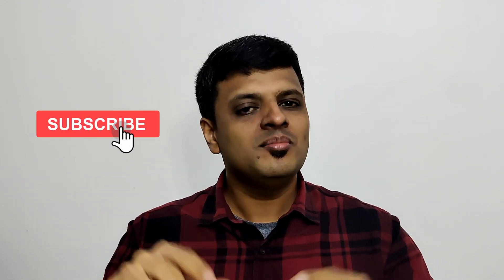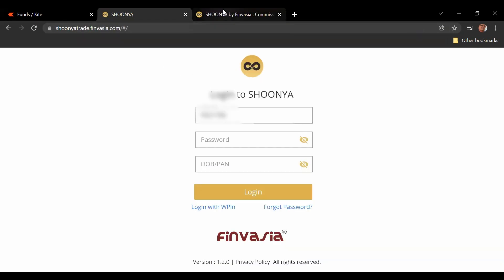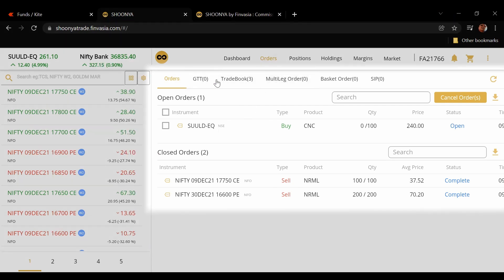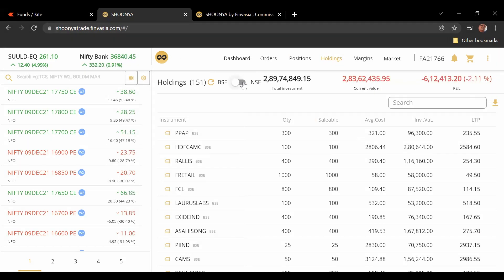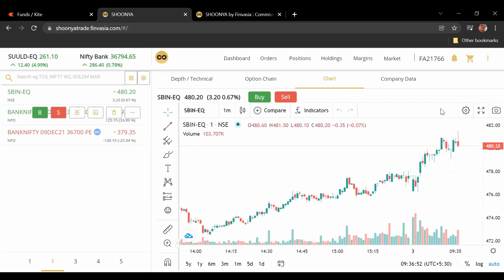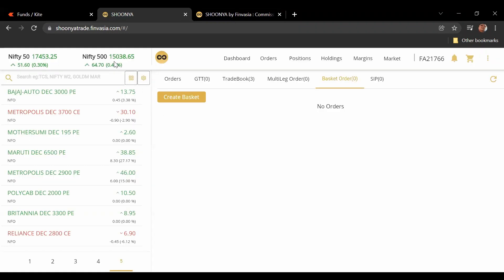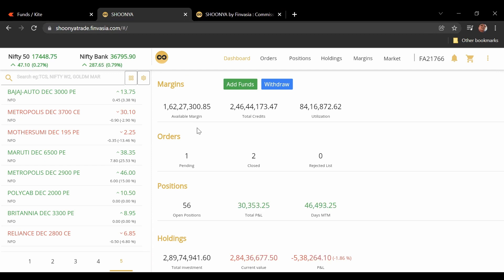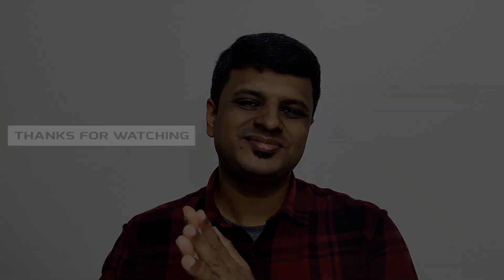The latest SHOONYA, Finvasia's trading platform, is better than Zerodha's Kite now? Full review here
Finvasia has come out with their new and updated Shoonya platform and it rocks!! The user interface is as good as, if not better than, Zerodha's Kite. Combine it with Finvasia's free brokerage and you can see why this is probably the best platform for trading now (in my opinion). Check out the full review.

IMPORTANT - KWC is available for free, unlike all other providers. All our courses are FREE. We answer questions for FREE. Everything is FREE! We make income through our trading and not by fleecing people for FEES! FREE, FREE, FREE :-D

Trading made easy with KWC!! Trading has never been easier with KWC now on your side!! If you want to invest correctly and learn the A to Z of the Stock market, partner with us by registering

If you want to participate in the live market interaction and see the trades we take, you can join our KWC plans

We want you to know that we do not make a profit on all our investment decisions. Nobody does. The best traders get about 60-70% of their trades correct. We are averaging 90-95% now!!

free intraday tips on mobile, best share for intraday, intraday stocks for tomorrow, intraday trading formula, free intraday tips for tomorrow, stock future tips, Zerodha intraday, intraday screener, successful intraday trading strategies, zerodha intraday trading, live intraday charts with technical indicators, intraday share, best stock for intraday tomorrow,
intraday stock screener, nse stock screener intraday, best indicator for intraday trading,